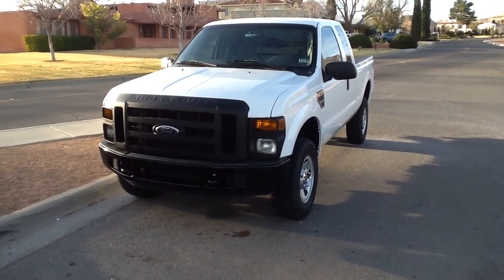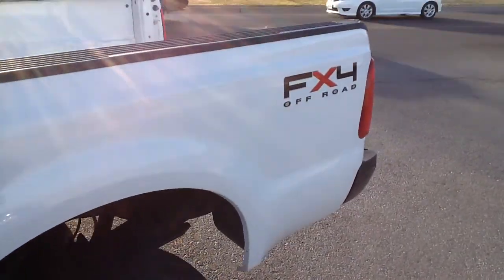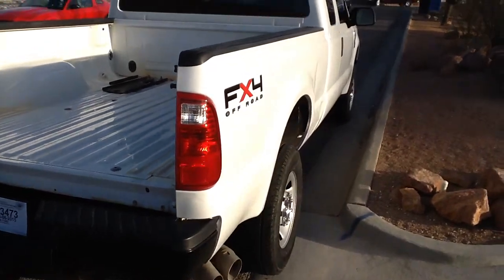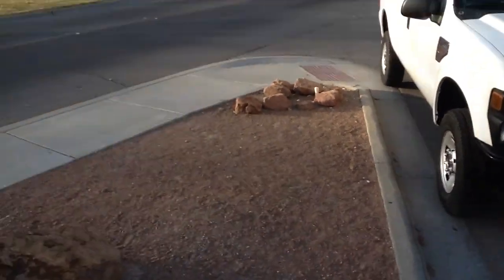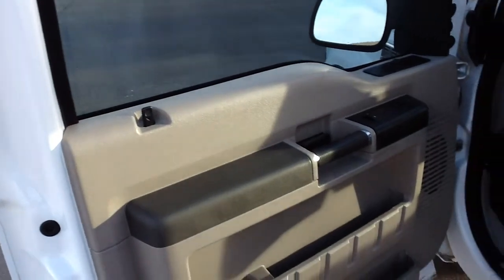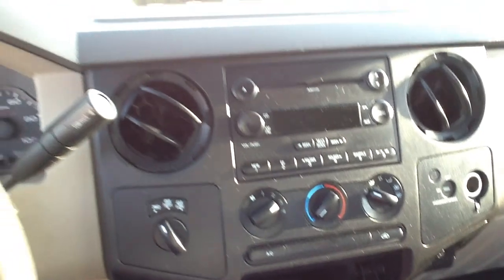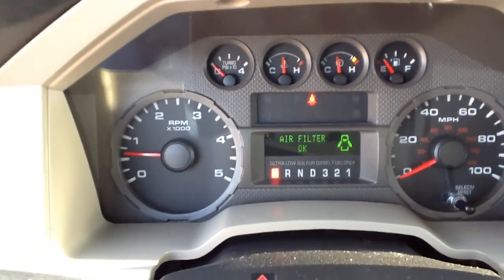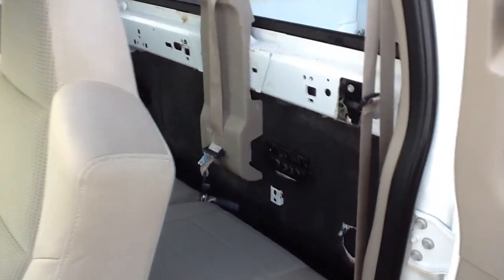Selkcomm 2008 Ford F350 Diesel 4X4 66K miles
Selkcomm 2008 Ford F350 Supercab Superduty 6.4 litre powerstroke diesel 4X4.  Selkcomm motors. 5720 Ethel Road, El Paso, Texas 79932. Google Selkcomm.